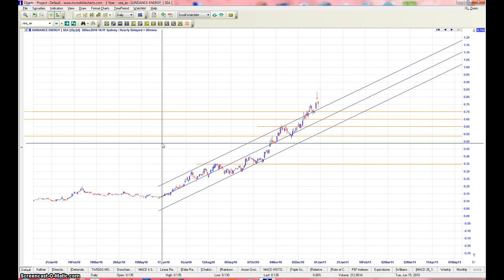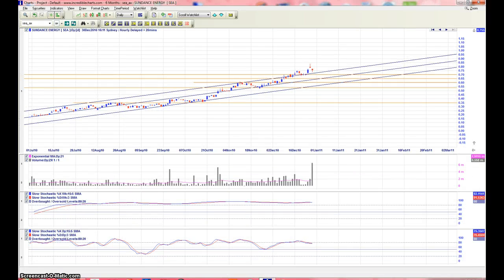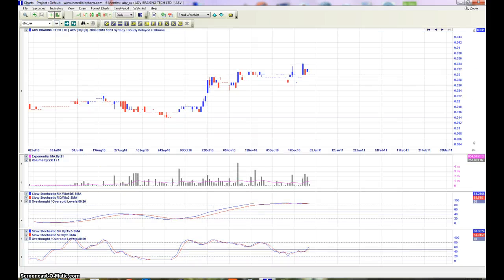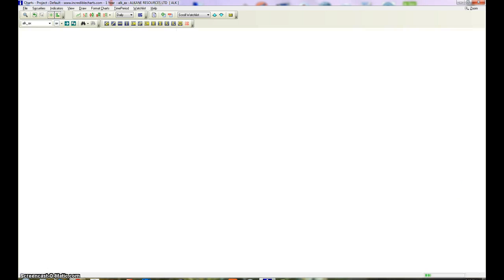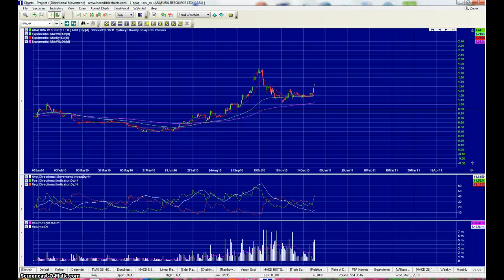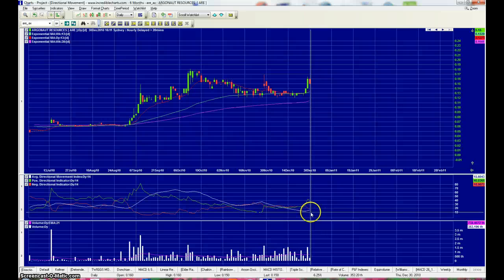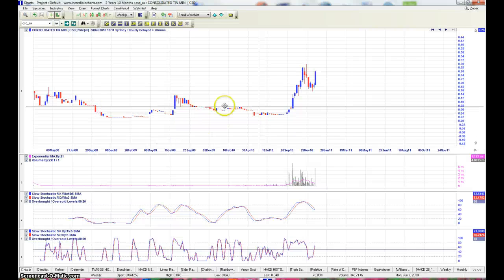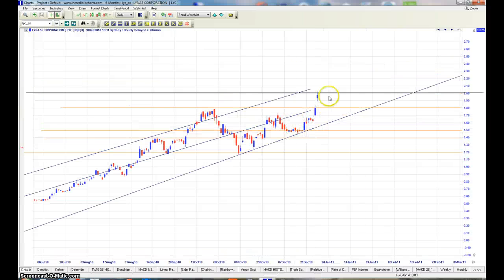Daves Screener 30-12-2010 Part 1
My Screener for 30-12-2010